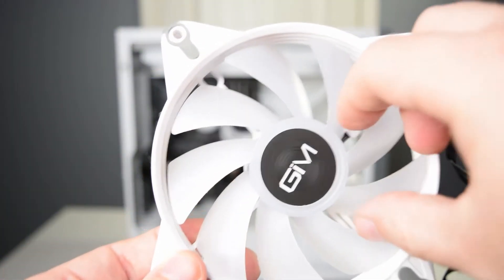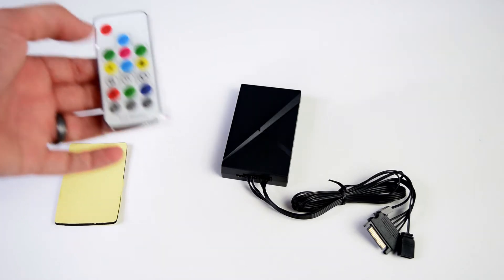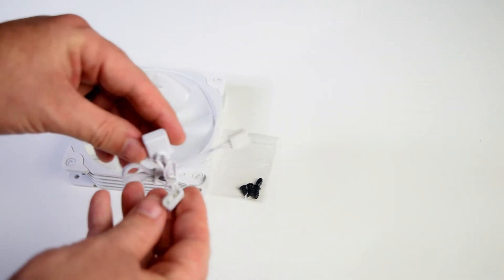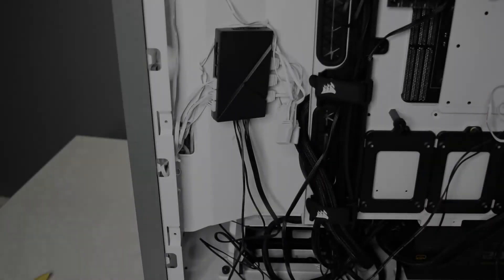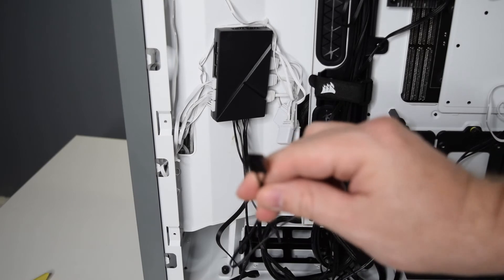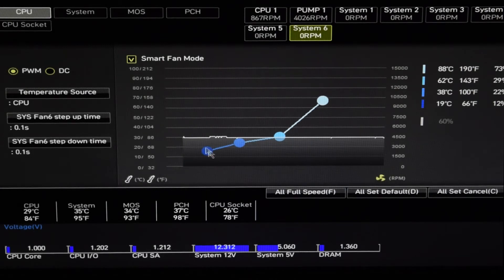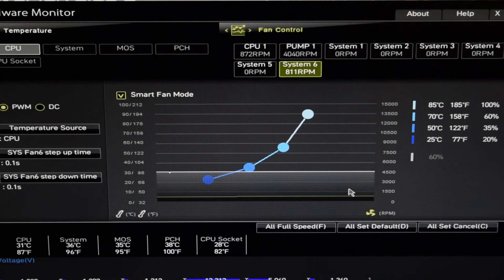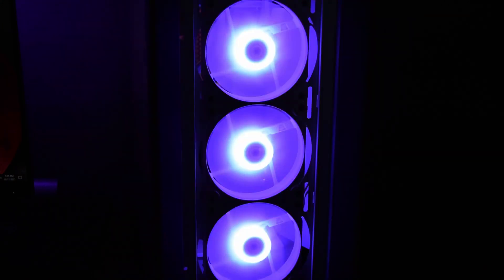Vetroo IB120 Case Fans.....Do you get what you pay for?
Today I am taking a look at the Vetroo IB120 ARGB PWM Case fans. These budget case fans were $25 dollars for me on sale, but normally go for $35. Vetroo has been making a name in the budget PC component space lately, and their array of ARGB gaming PC products are quickly becoming a go to choice for budget pc gamers and gaming pc flippers. So are these budget ARGB fans any good?

In todays video I will show a quick unboxing of the Vetroo IB120 ARGB Case fans, as well as installation and my impressions of the product.

These fans range from 800rpm to 1300 rpm, come with three ARGB PWM fans, a controller or fan hub and everything you need to install your case fans...except, you know. the case.

Checkout the review for these fans!

3 Pack Black
3 Pack White